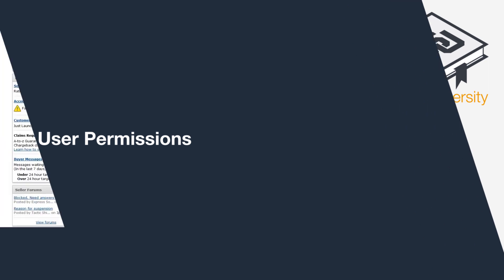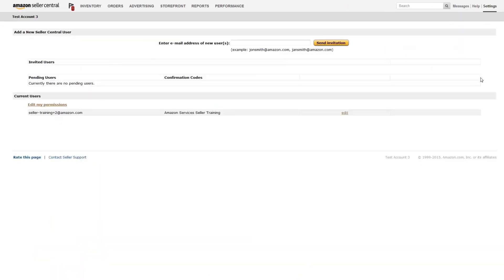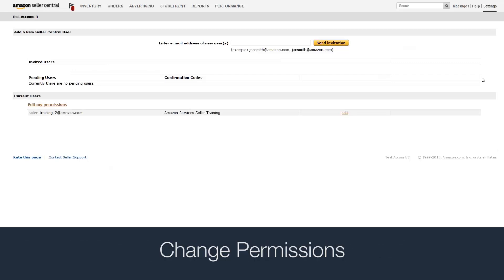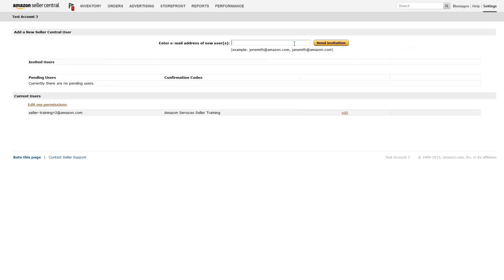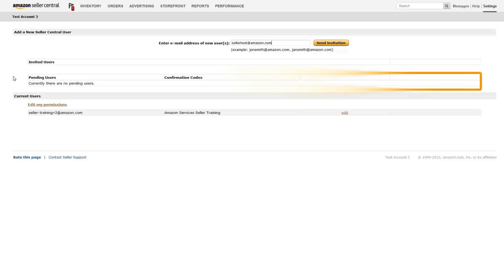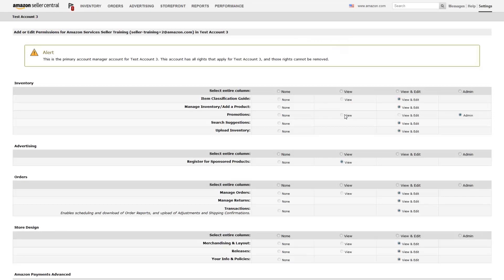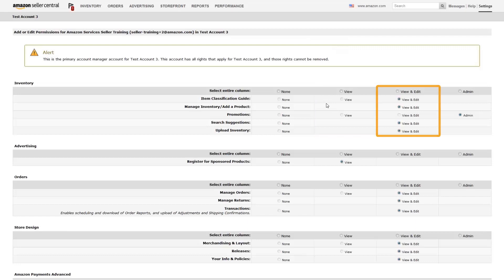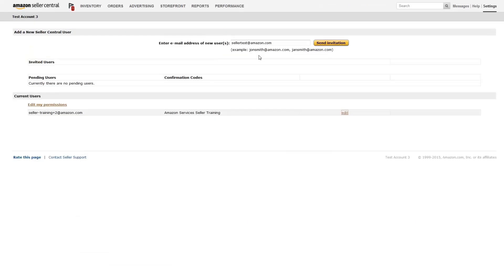Amazon Seller Central Settings - User Permissions - Add More Users to Help Manage your Business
Edit your User Permissions to grant multiple people access to a single Seller Central account.